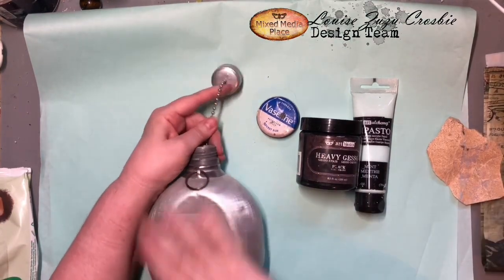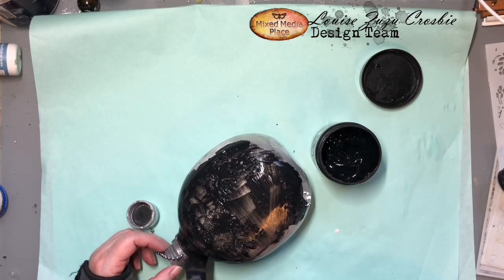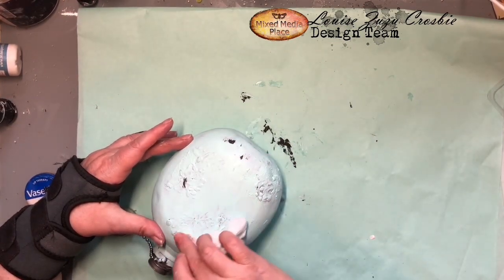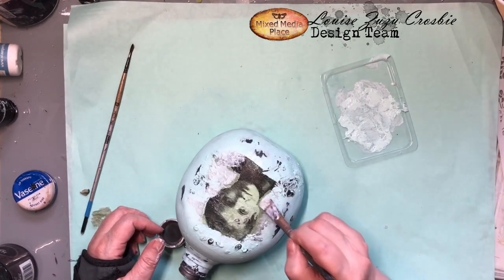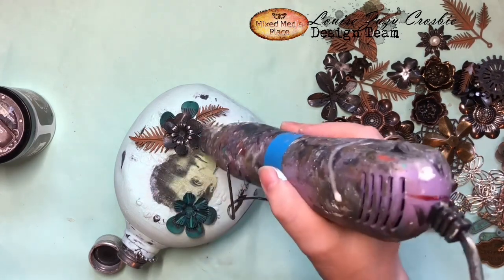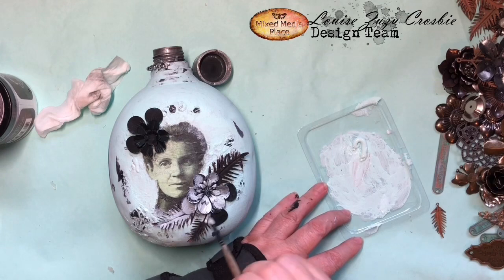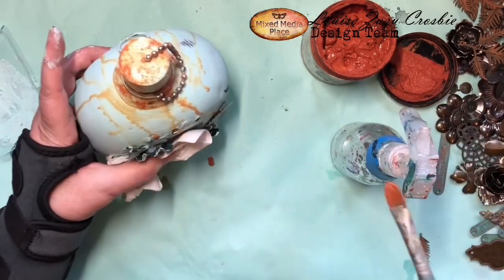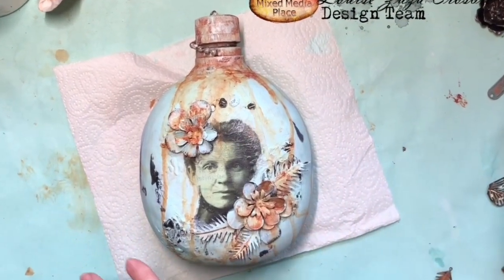Altered water canister for “Mixed Media Place”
Restyling an old metal water canister using mixed media to create a soft distressed vintage look.
Altered art, mixed media, process video